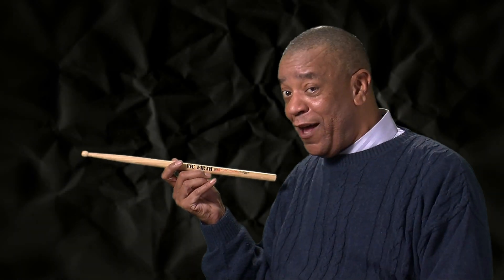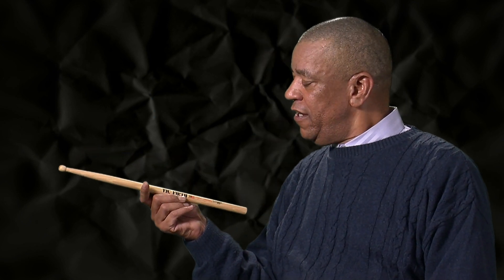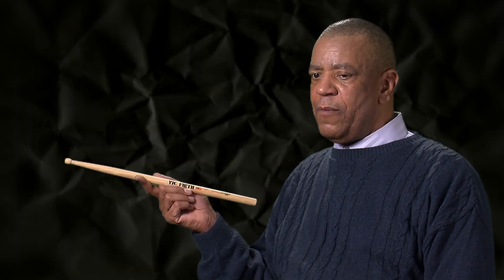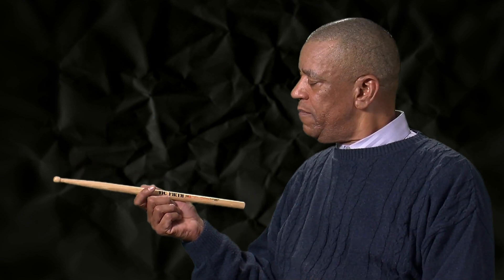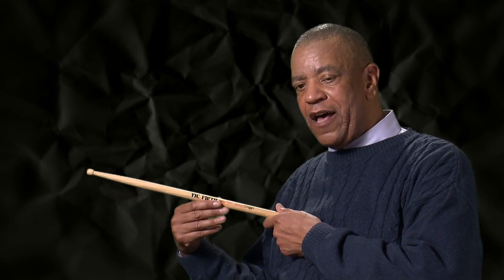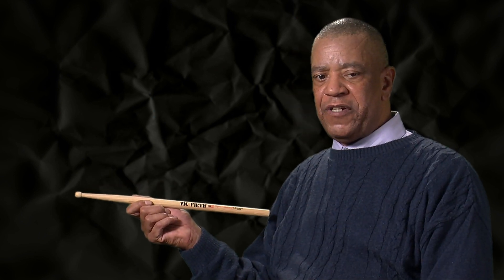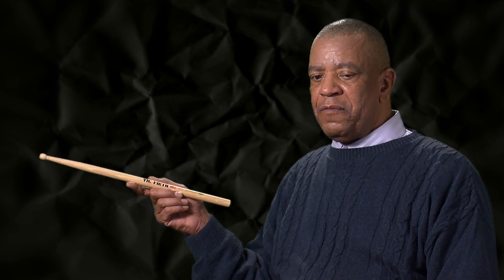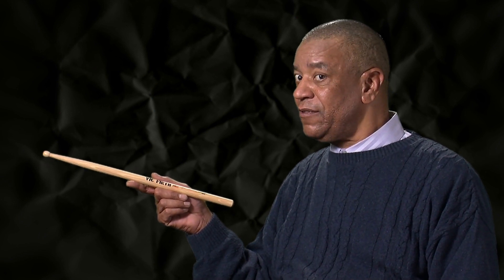Product Spotlight: Ralph Hardimon Indoor Stick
Vic Firth signature artist Ralph Hardimon talks about his signature indoor drumstick, the SRHI.  A quick taper and barrel tip provide great sounds and articulation.